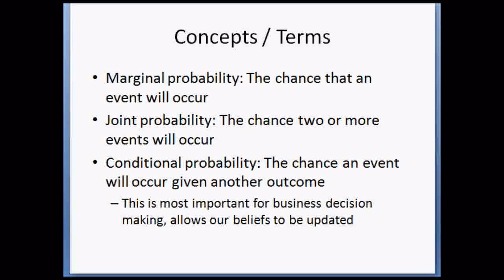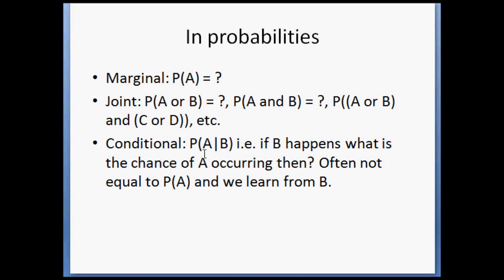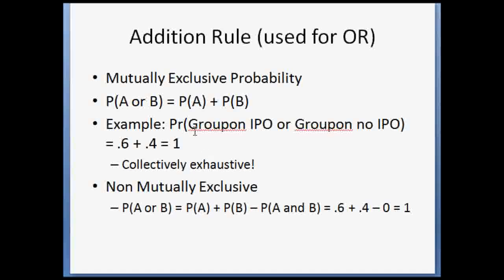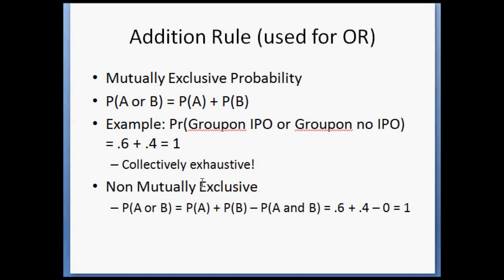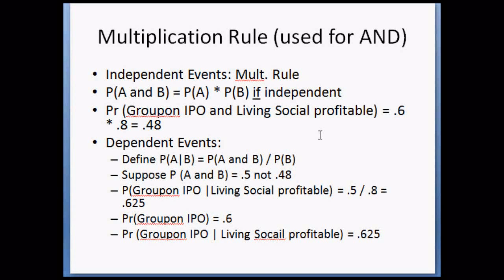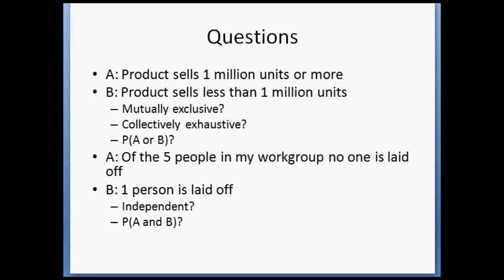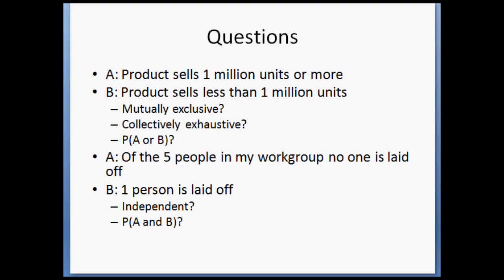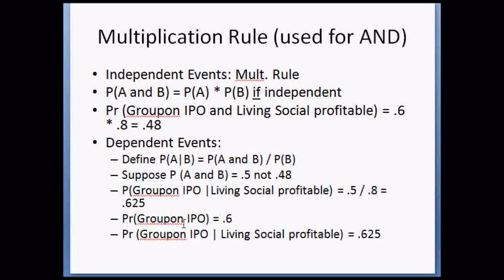560 lecture 3 probability part 1 5